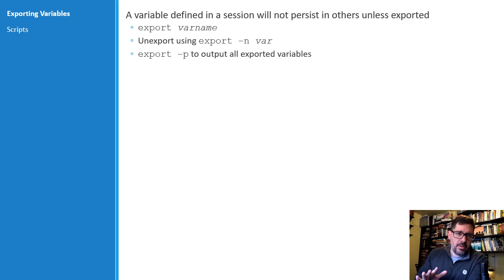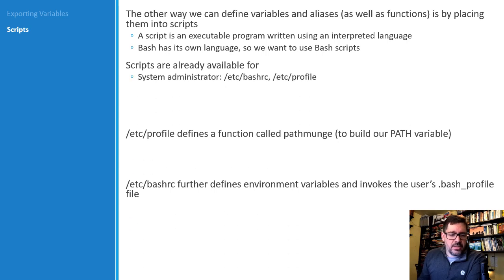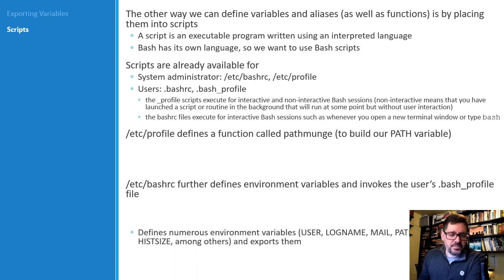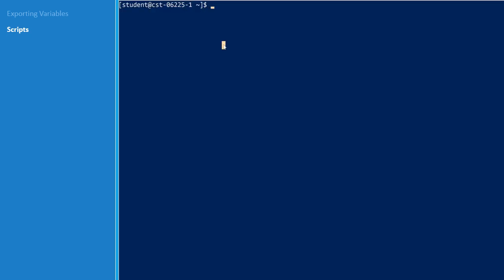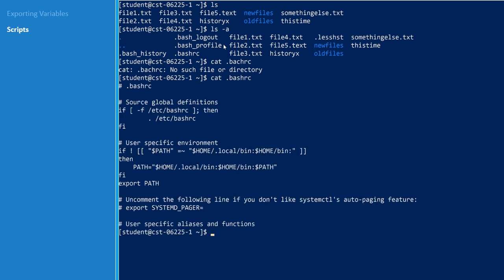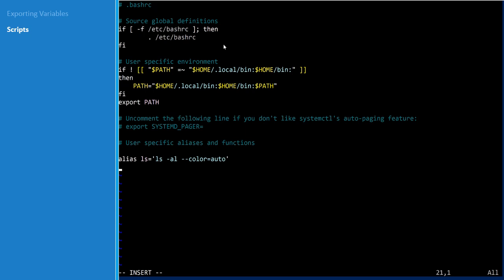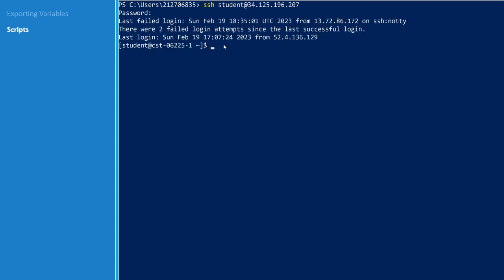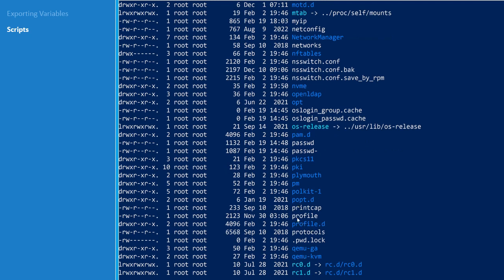Linux Administration - Module 1 - Lesson 2 - Lecture 5 - Tailoring the BASH Environment